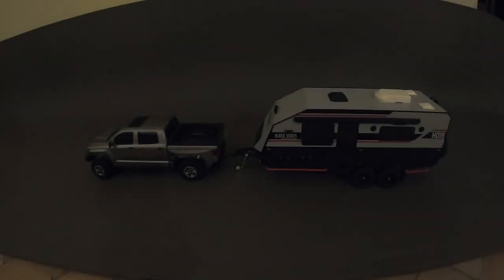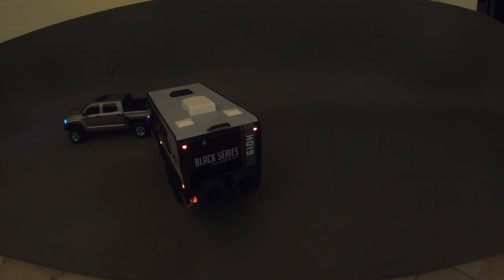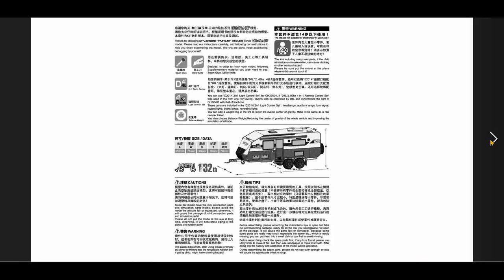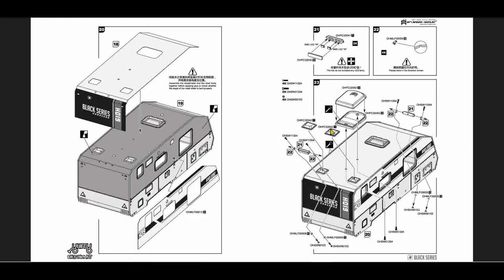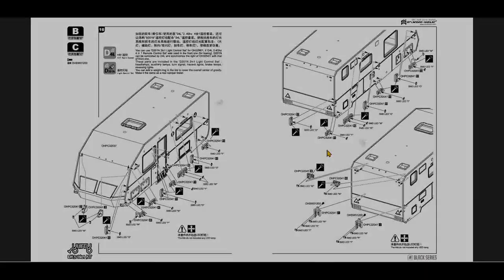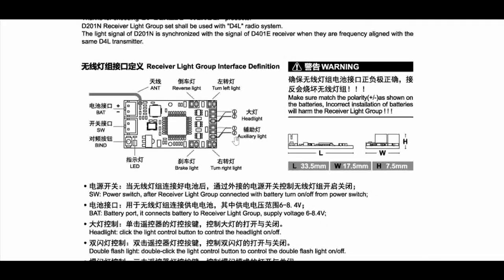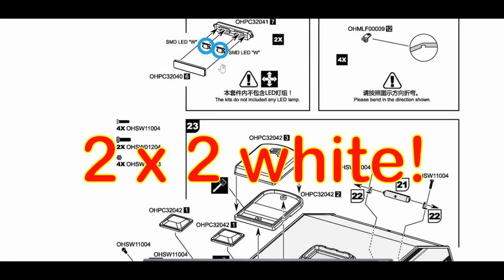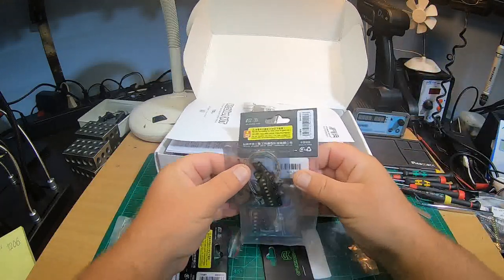Orlandoo OH32N01 Trailer Build Part 1: Manual + LEDs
Orlandoo D201N Receiver & Light Controller
Orlandoo OH32N01 1/32 Trailer
Orlandoo D4L Radio with ESC, lightcontroller, sound system and lights
Orlandoo Hunter DS0003 LED Light Wire Set
Orlandoo OH32P02 1/32 Toyota Tundra
Toyota Tundra + Radio and electronics set
Crimping pliers for small plugs: Engineer PA-09 (Amazon)
Awesome Chinese pliers for small plugs
DT71 Digital Mini Tweezers SMD Tester
Helping hands (croc arms) used in this video:
Heavy weights used as base
Wire:
36 AWG Teflon Coated Wire: Aliexpress or Hobbyking. Black Red
Silicone (coated) wire 30AWG:
Kit (6 colours + accessories, highly recommended)
Hobbyking: Black 10 m Red 10 m Blue 1 m Orange 1 m White 10 m Yellow 1 m